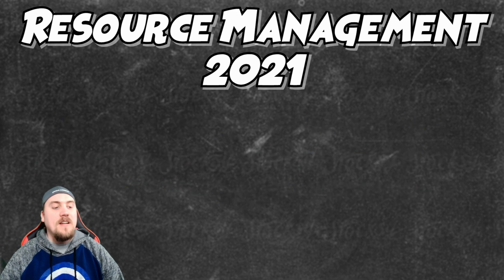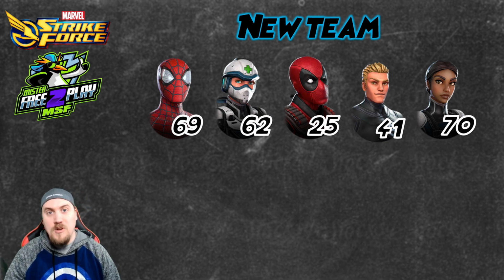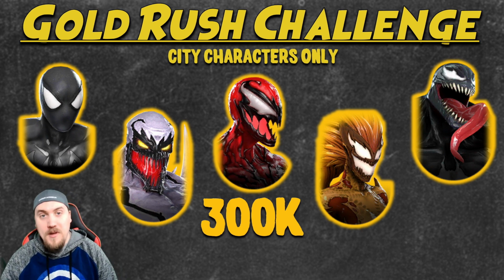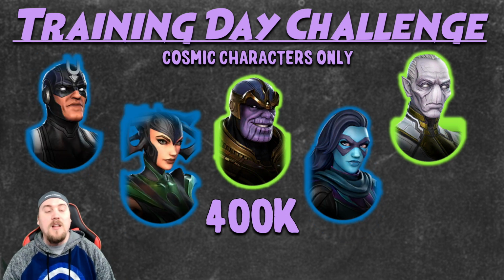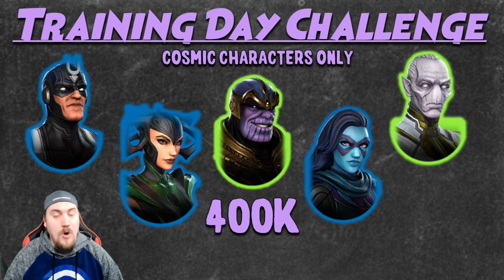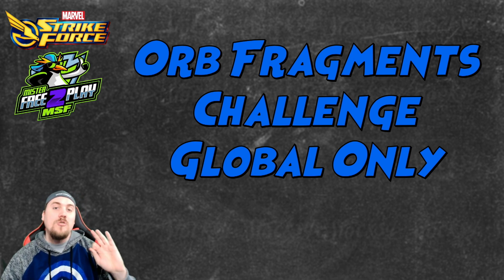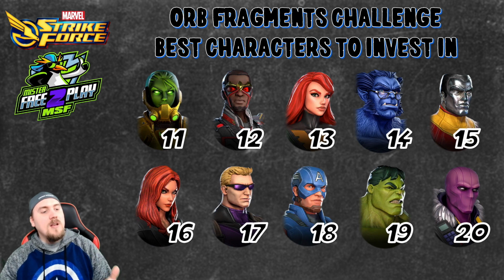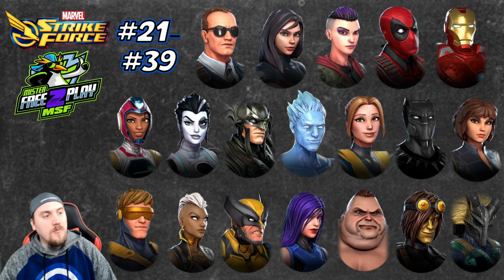Clear the Highest Tier - Characters Ranked Part 1 | Resource Management 2021 - Marvel Strike Force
Who are the characters that can clear at the highest tier?  This will give you the most useful and not characters for challenges.  Enjoy!

MR F2P MSF's discord server!  Want to be featured in Bold Predictions or Q & A?

Timestamps
Intro - 0:00
Gold Rush - 3:11
Training Day - 5:22
Orb Fragments - 7:32